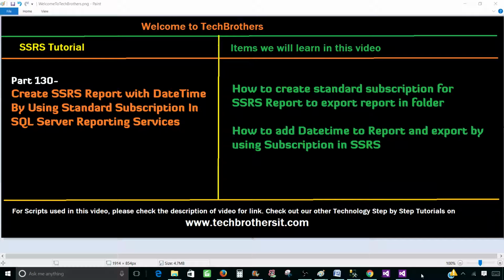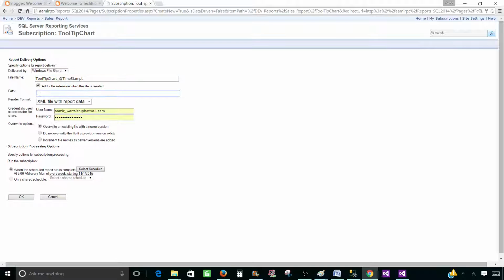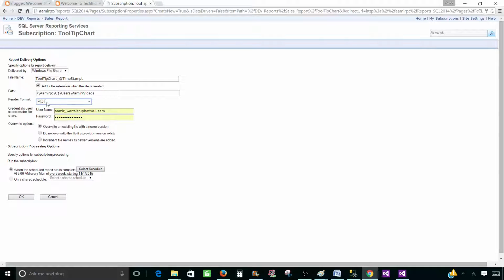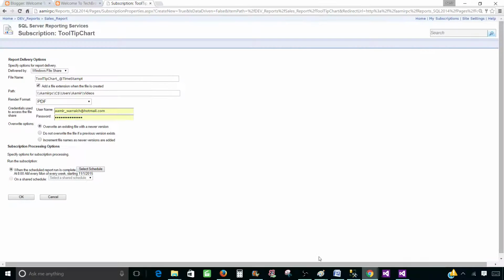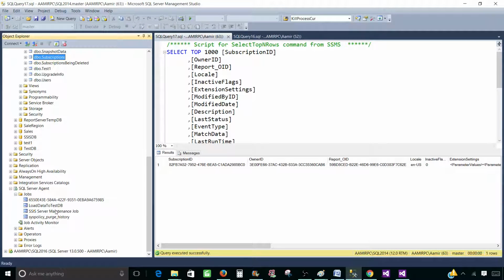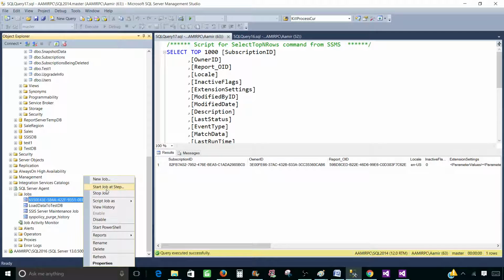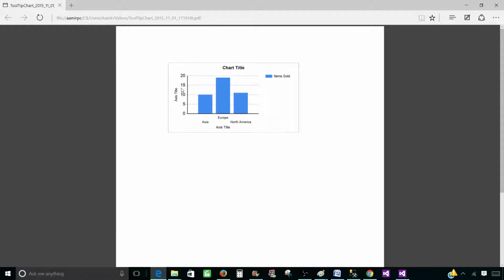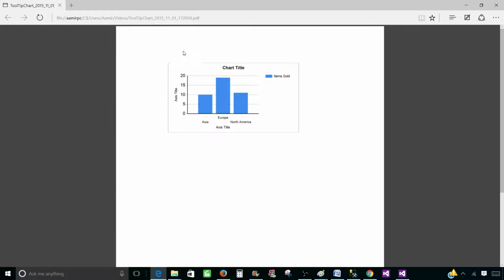SSRS Tutorial Part 130-Create SSRS Report with DateTime By Using Standard Subscription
In this video of SSRS Tutorial, we are going to learn how to Export Report to a folder by using Standard subscription. As we would be exporting the SSRS Report we would like to add datetime to it.

How to create standard subscription for SSRS Report to export report in folder
How to add Datetime to Report and export by using Subscription in SSRS

File Share Delivery in Reporting Services with time stamp
How to Configure Report Subscriptions in SQL Reporting
Set-up a Windows File Share Subscription
Implementation of File Share Subscription for a Report